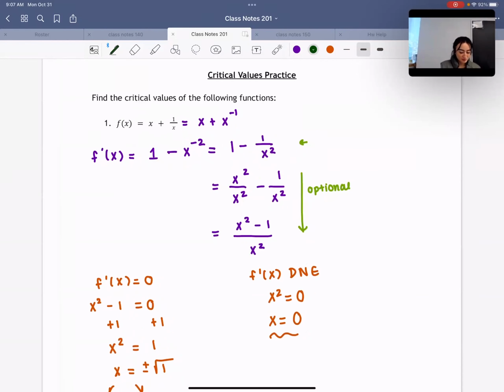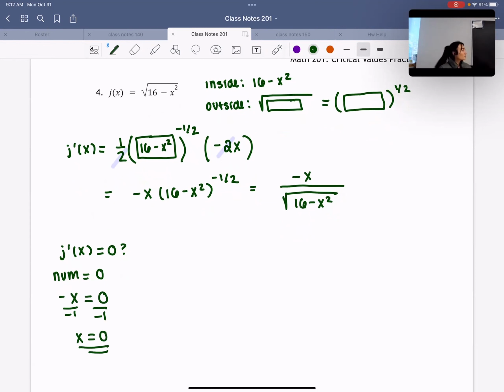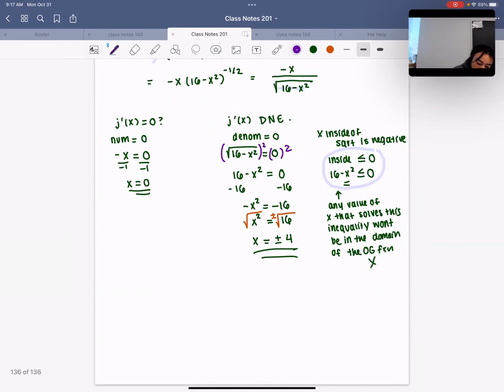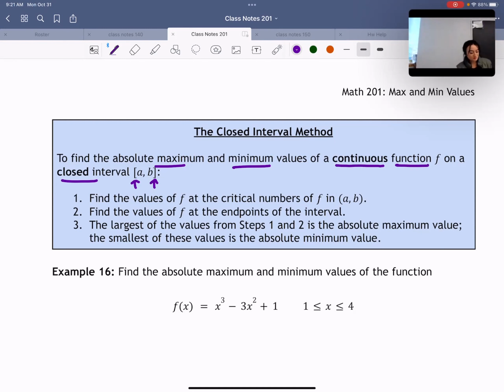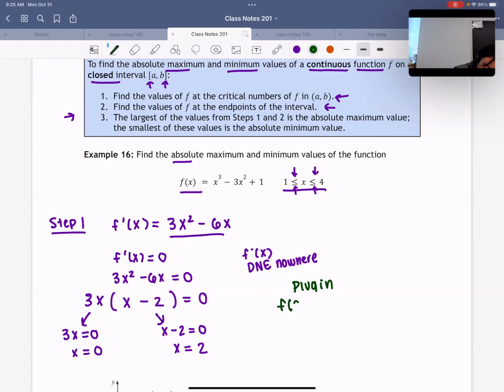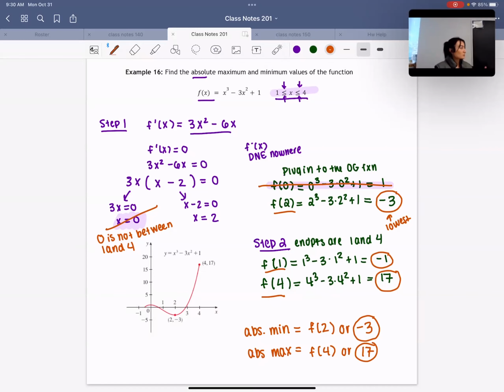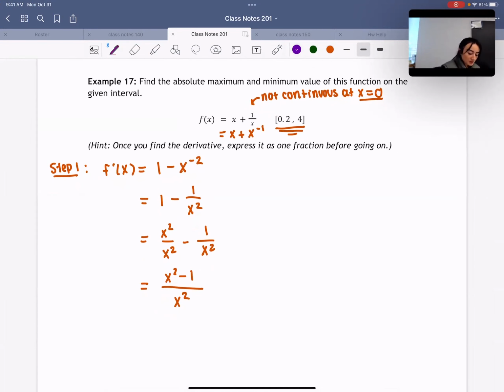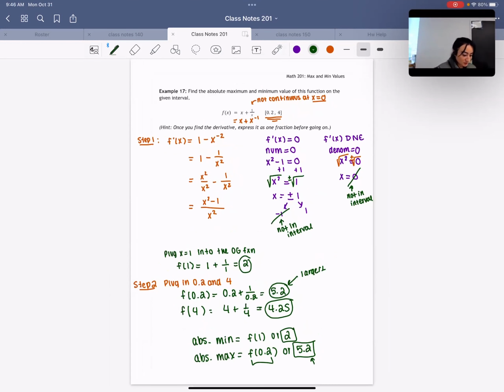Math 201: The Closed Interval Method